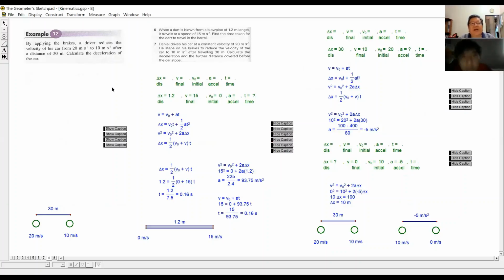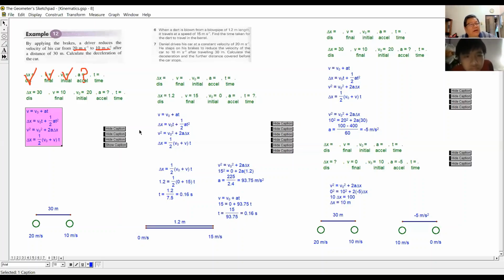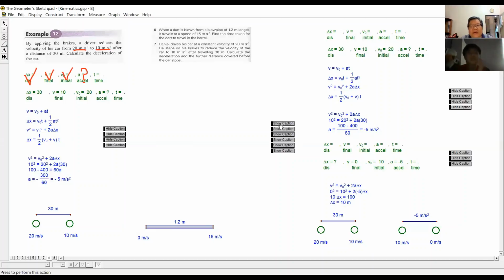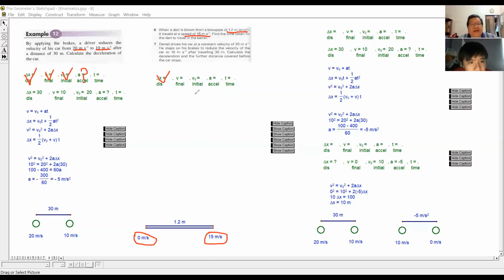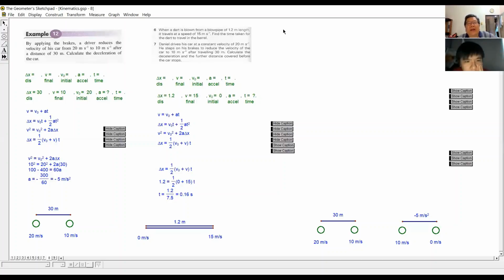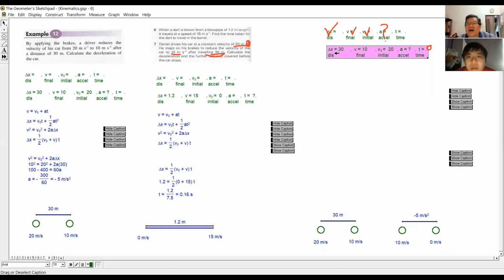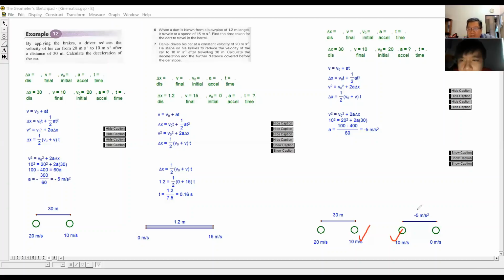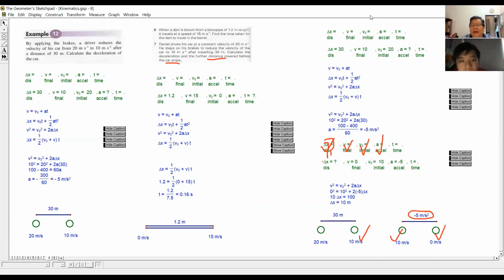Physics: Equation for Motion 2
kinematics
equation for motion